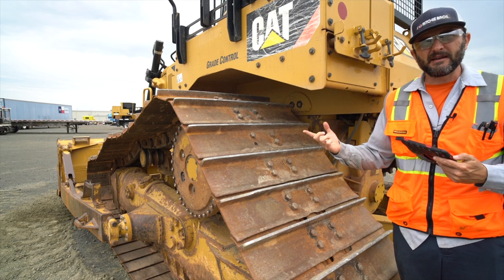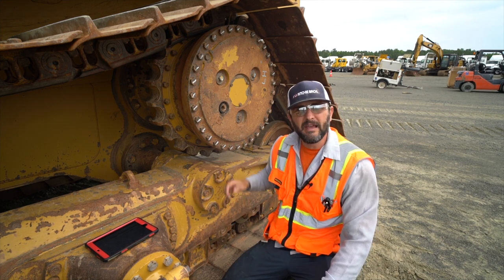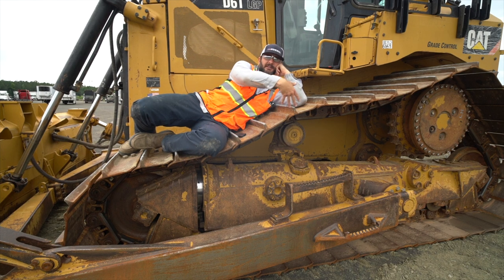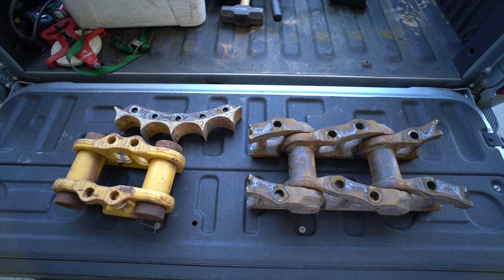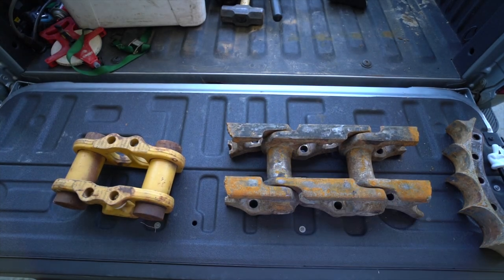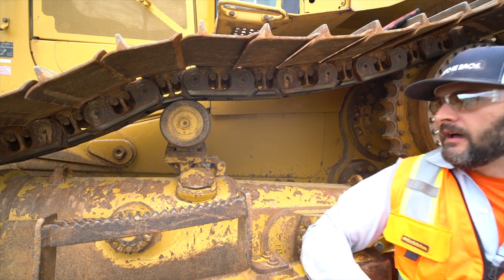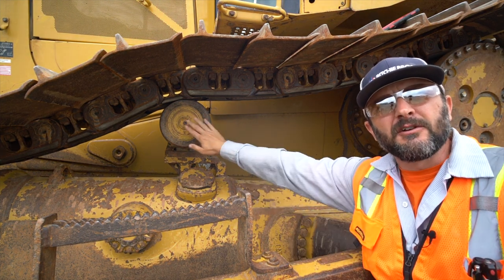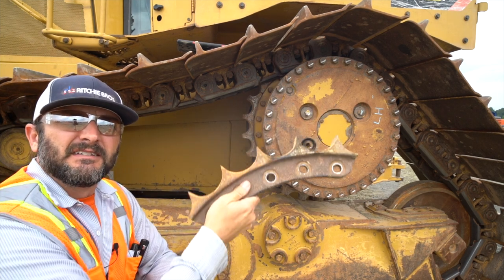How to inspect dozer tracks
how to video on dozer tracks.